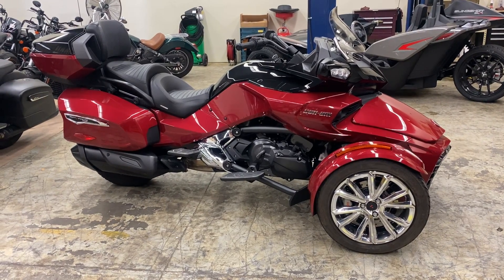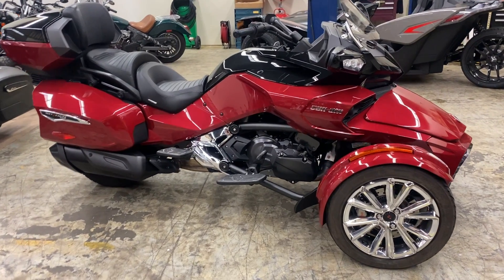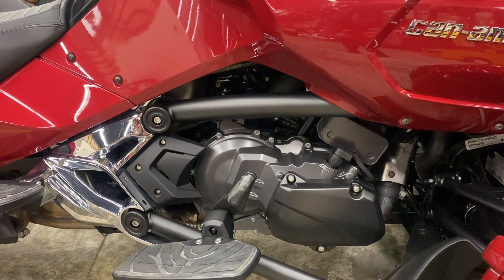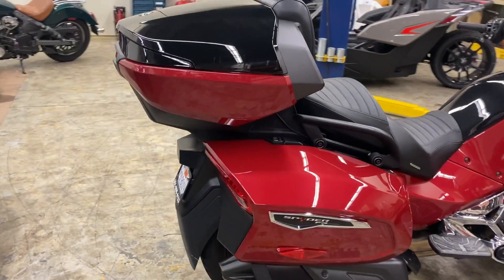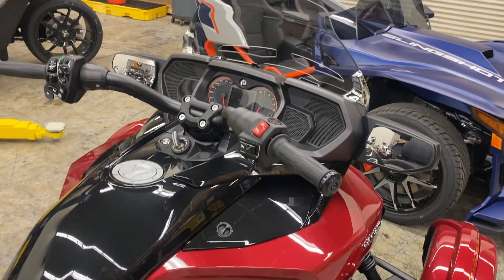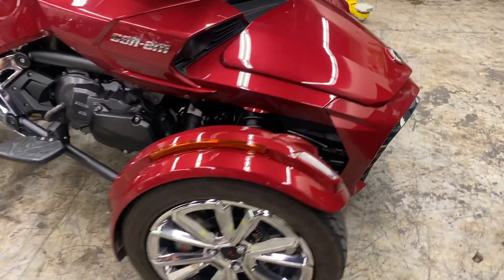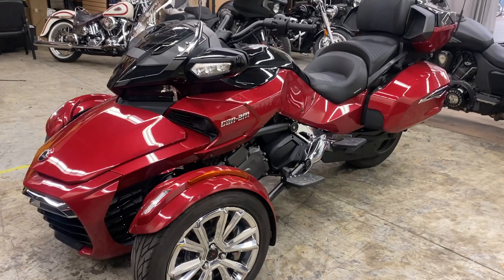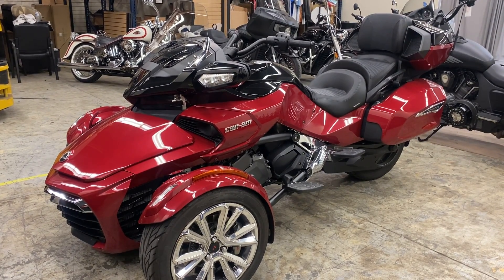2017 Can-Am Spyder F3